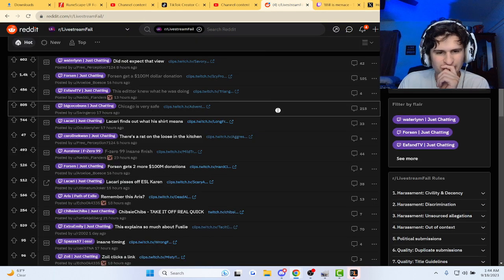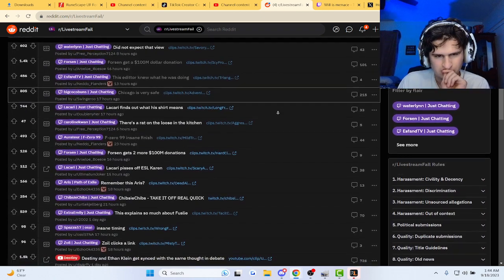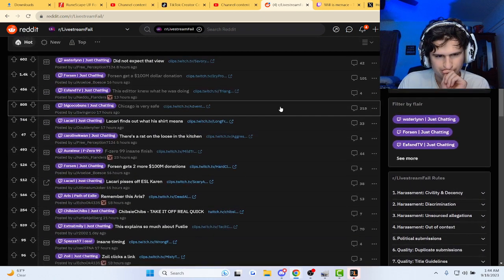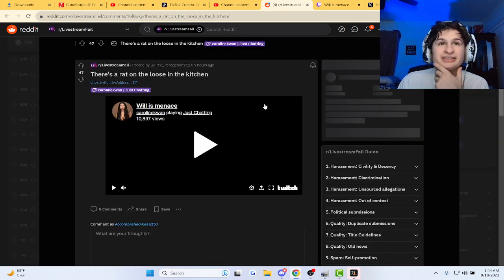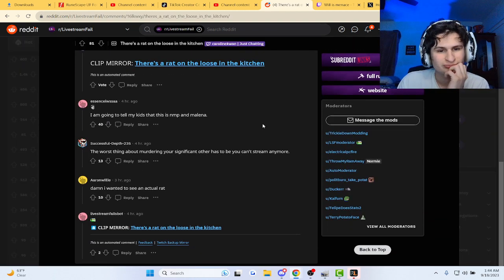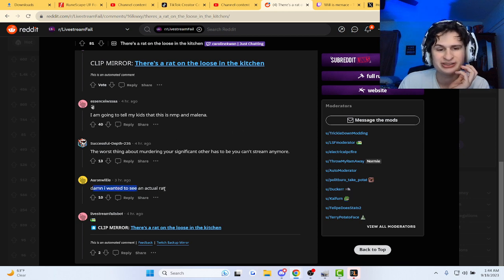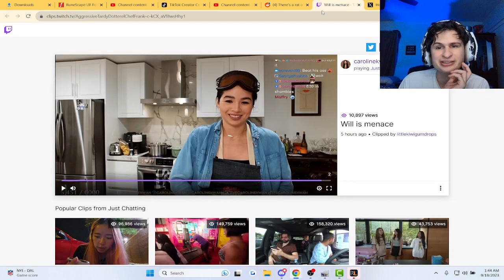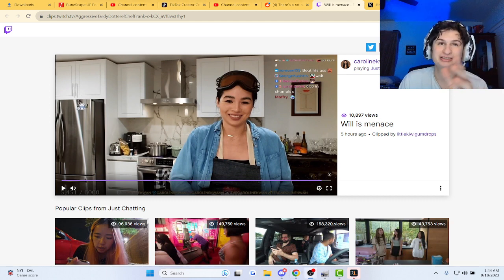Bro trolled the stream quite a bit..